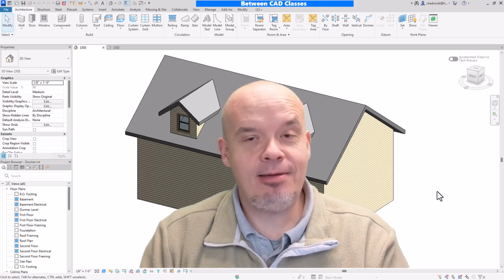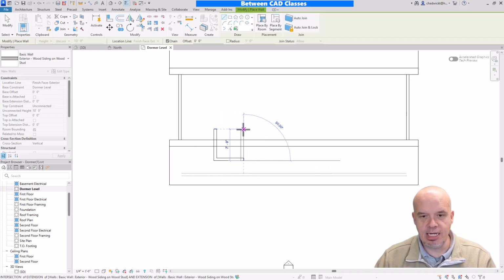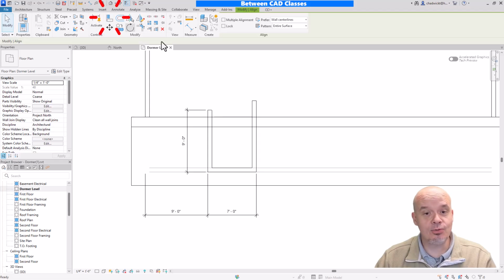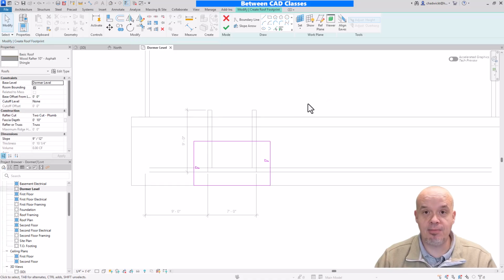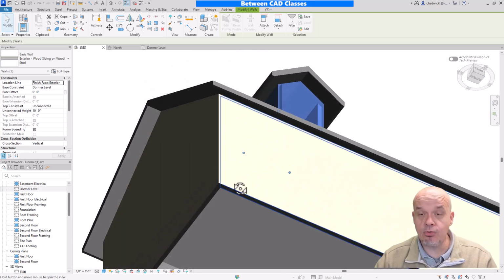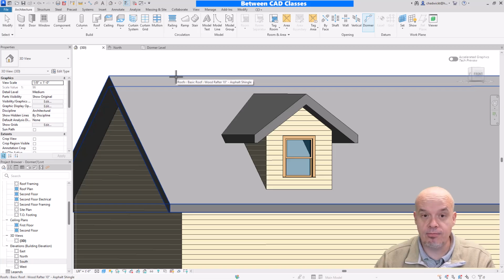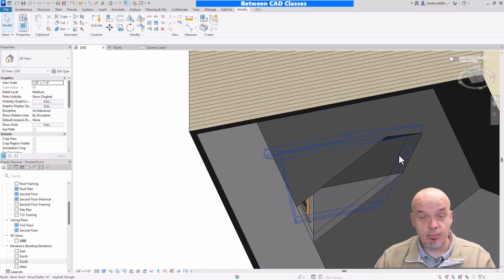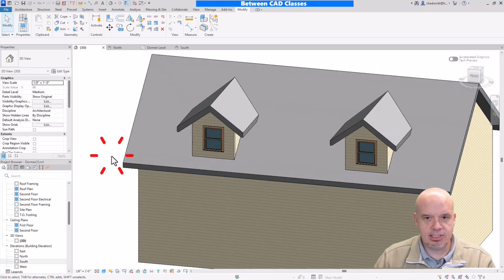Autodesk Revit: Creating Dormers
In this video you will learn how to add dormers to a roof in Autodesk Revit. You will learn to join the tops and bottoms of walls to roofs, and you will also learn how to cut dormer openings.

0:00 Intro
0:36 Adding the Dormer Walls
3:55 Creating the Dormer Roof
5:33 Attaching the Walls to the Roofs
7:33 Adding a Window
8:15 Cutting the Dormer Opening
10:58 Mirroring the Dormer